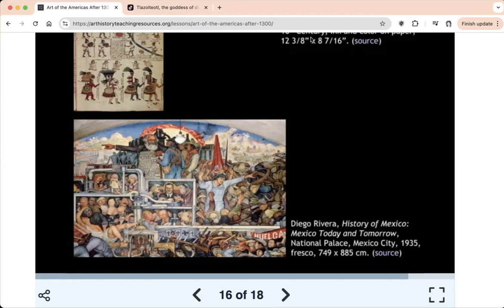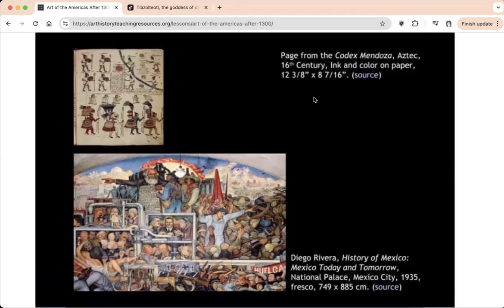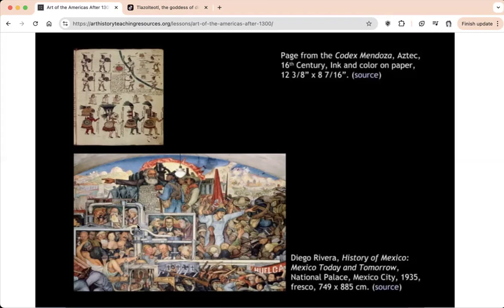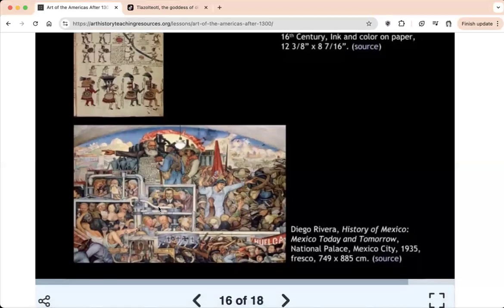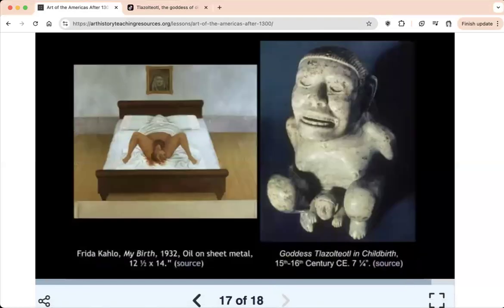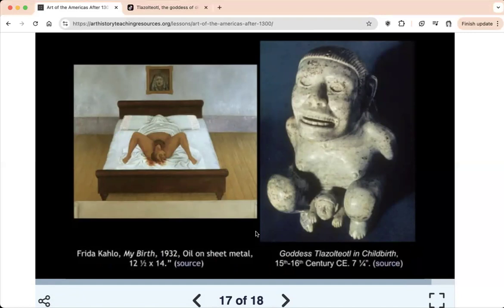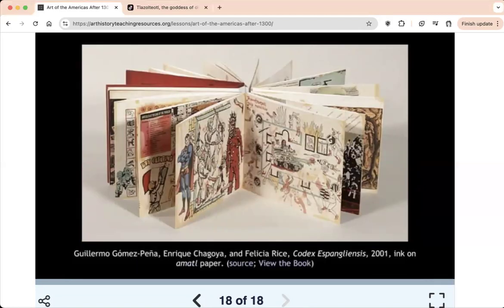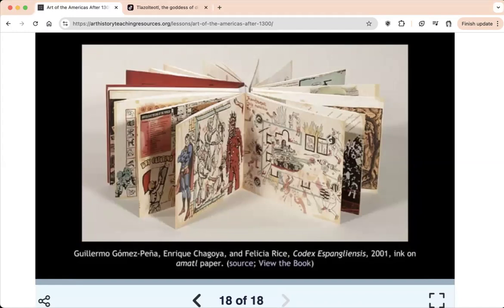2nd video Art Americas after 1300